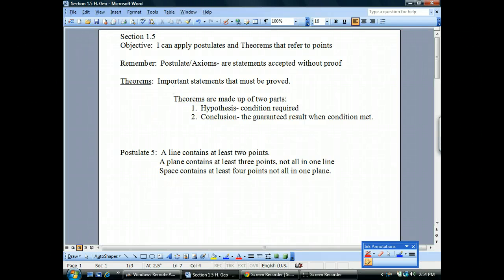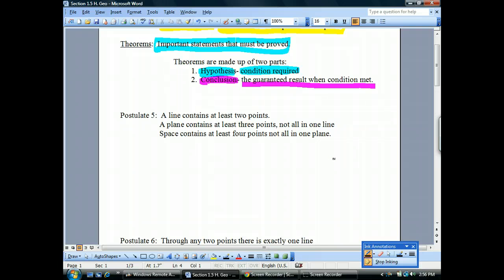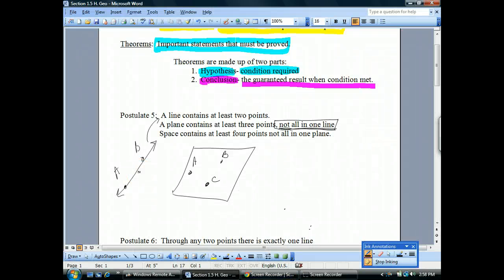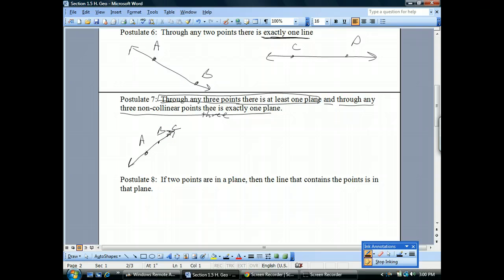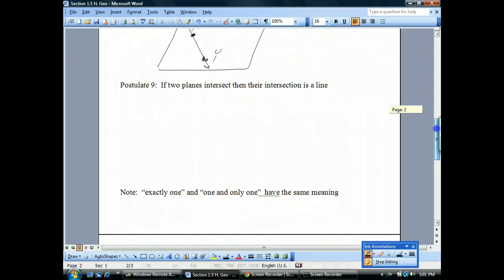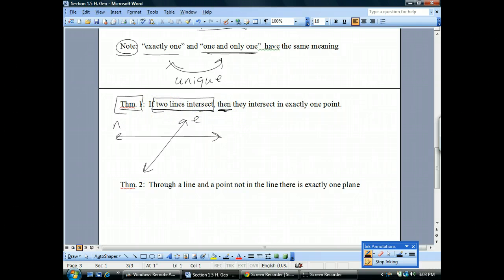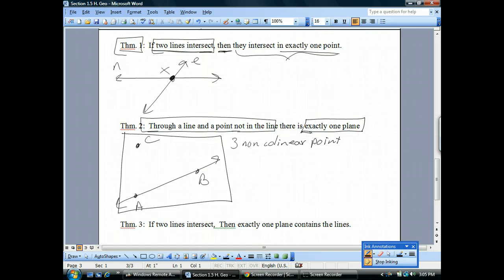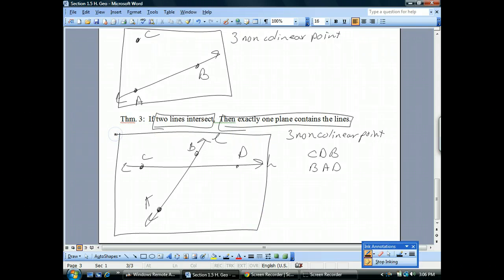Section 1.5 H. Geo